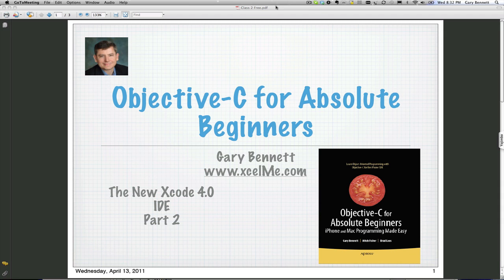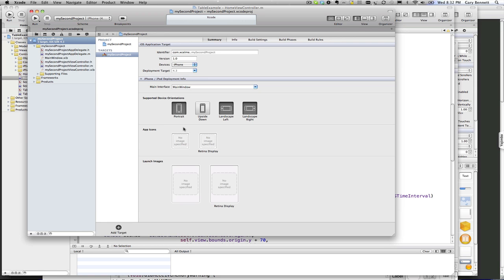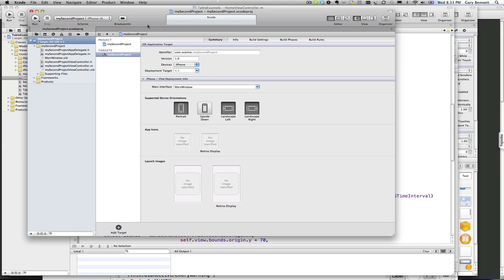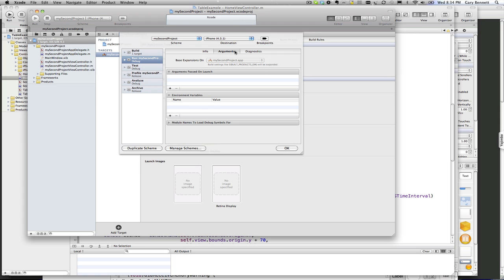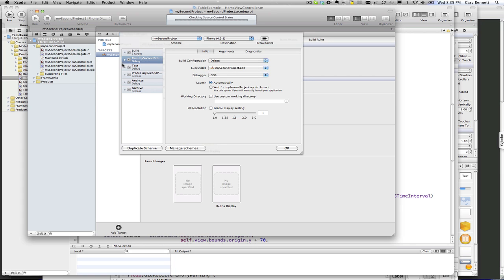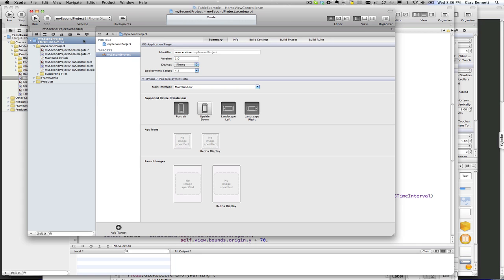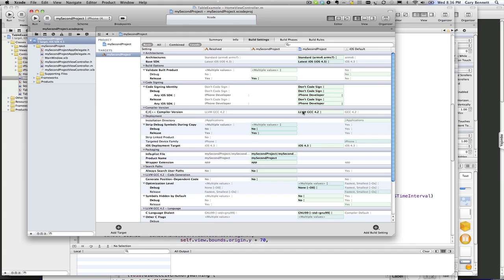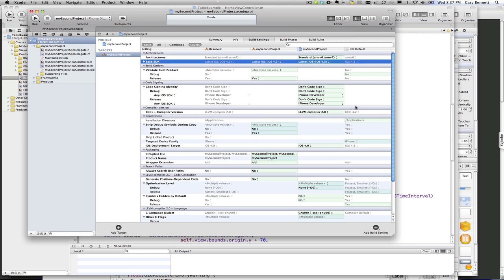What's new with Xcode 4.0 - Part 2